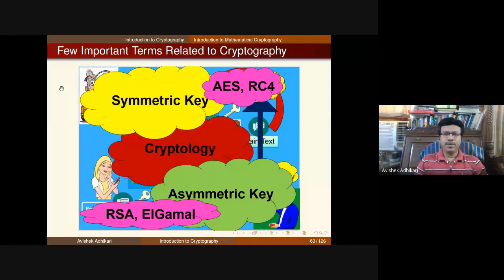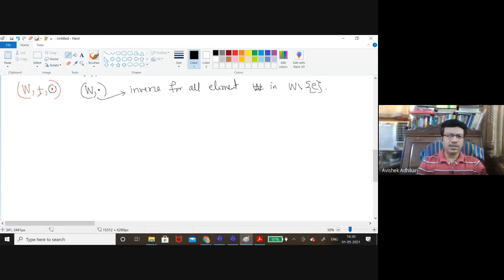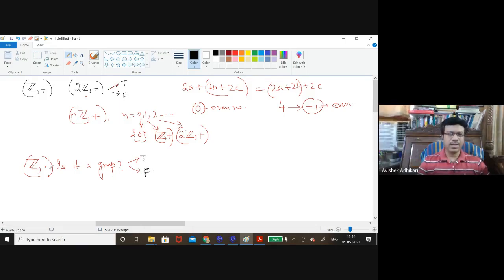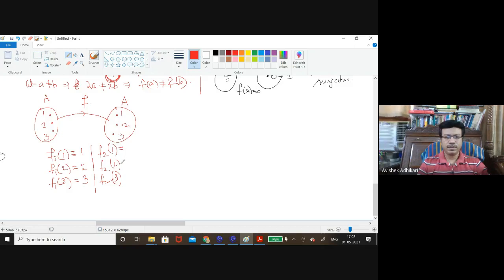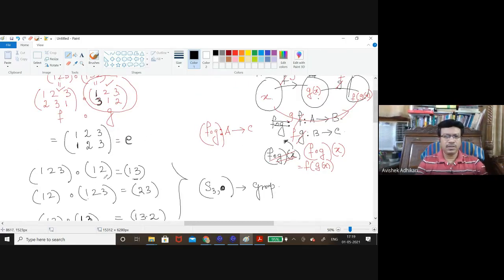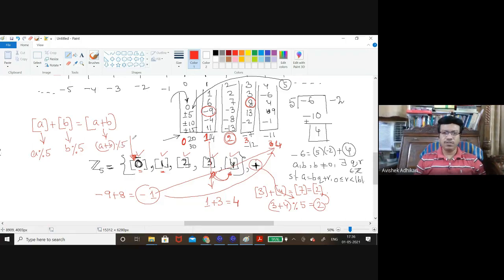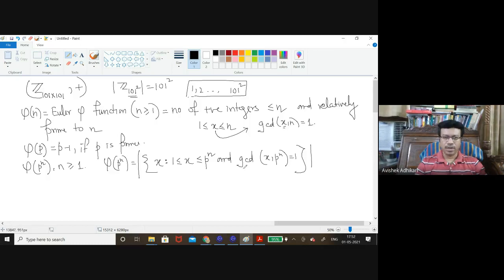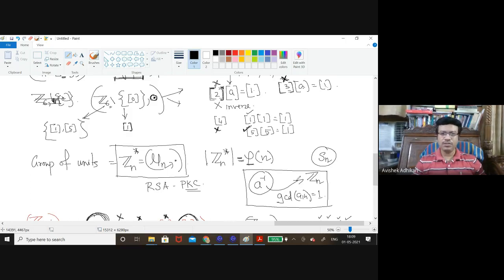Class 4: Introduction to Modern Cryptography by Professor Avishek Adhikari, Presidency University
In this class I talked about the Basic Mathematics, mostly the part of Abstract Algebra that will be required for our course on Cryptography. I started with the intuitive idea of basic motivations for group theory through examples, such as (Z,+). Then I talked about the cyclic group (Z_n,+), one of the most important groups that will be used in studying Public Key Cryptography. I also talked about the group of Units, i.e, U_n. Mostly I follow my book:
Adhikari M R and Adhikari A: Basic Modern Algebra with Applications, Springer, 2014

Viewers are also requested to watch my following videos on Basic Group Theory to know more about basic group theory.